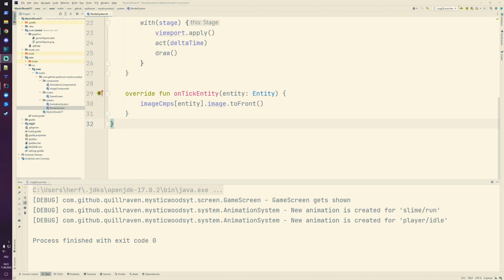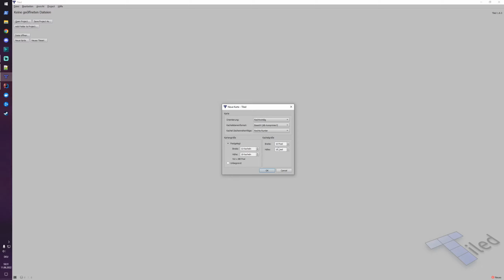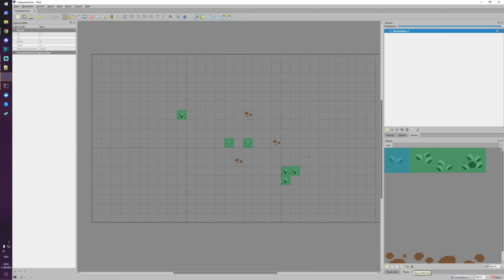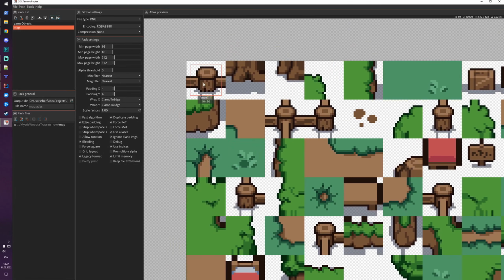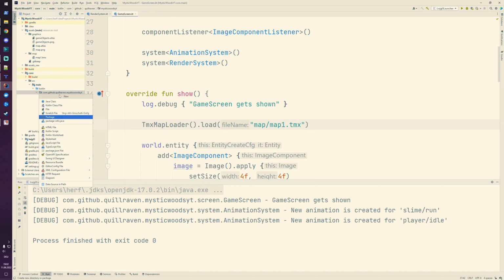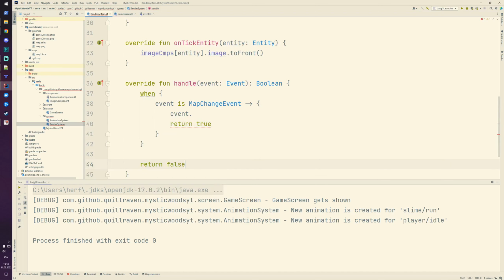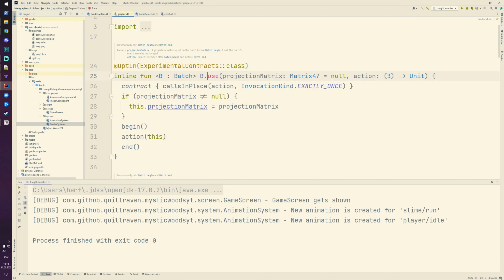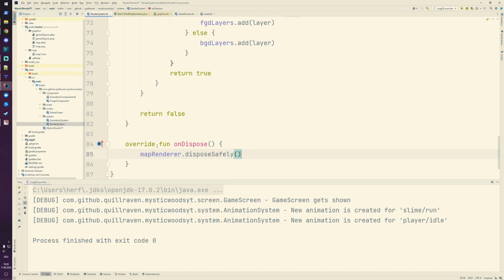Kotlin LibGDX/KTX RPG Tutorial - Part 06 (TiledMap)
Part 06 - TiledMap:
In this part we are going to learn how to render a TiledMap in LibGDX and also learn about the rendering problems that can occur like texture bleeding and the solutions to it.
We will render background and foreground layers to our current screen.

Chapters:
00:00 - ECS Entity
03:06 - Introduction to Tiled
10:18 - Creating a Tileset Part 1
12:40 - Texture Bleeding
24:45 - Creating a Tilset Part 2
26:29 - Creating the map
29:45 - Load TiledMap in LibGDX
31:30 - Scene2D events
34:13 - Event pooling
38:39 - Updating the RenderSystem
50:49 - Animated tiles
53:21 - Render result
55:15 - Disposing the MapRenderer